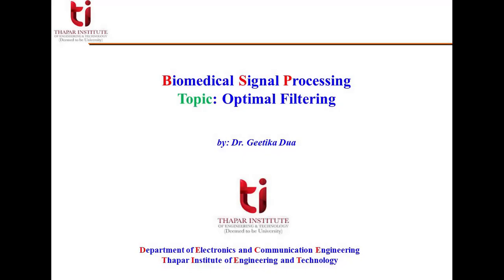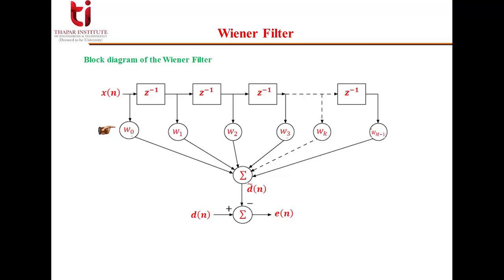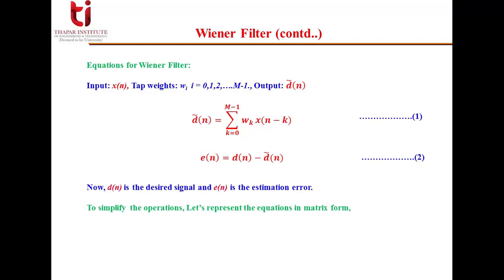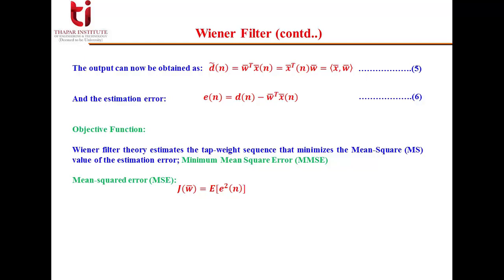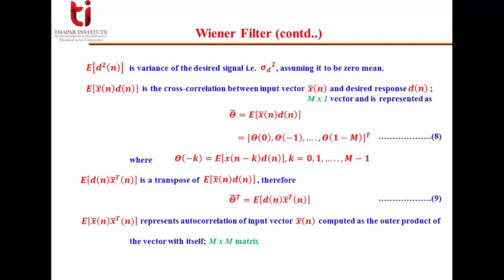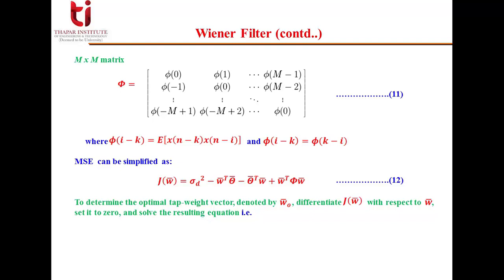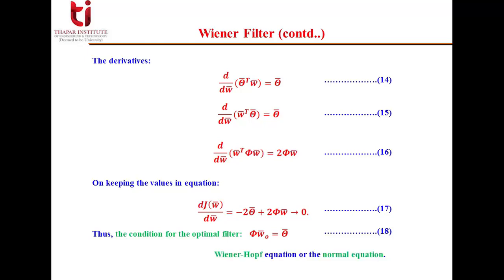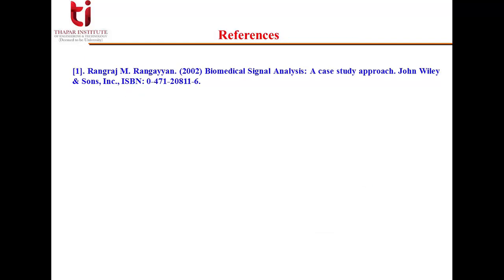Lecture 31 Optimal Filtering